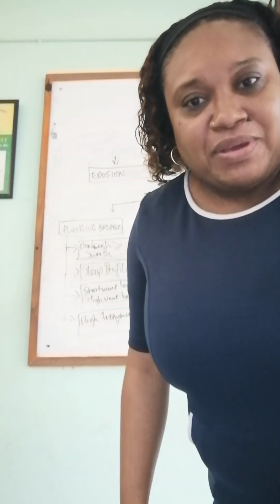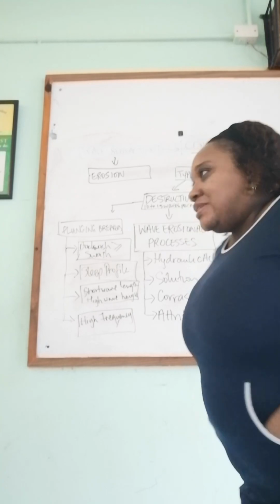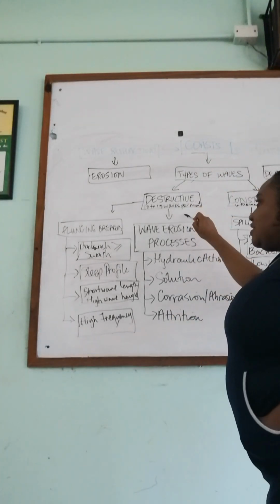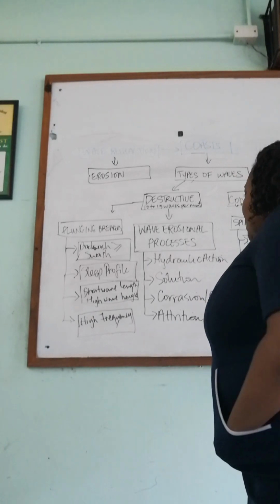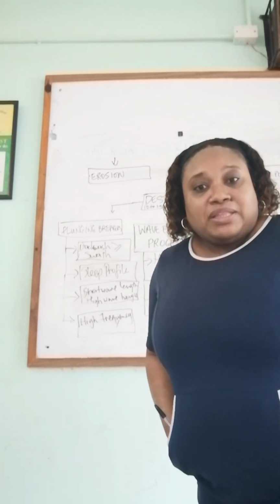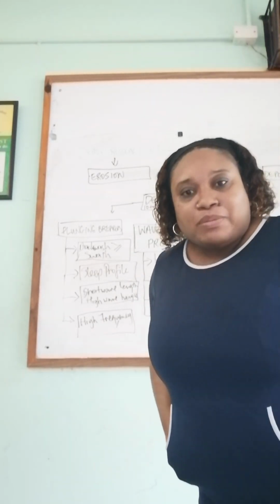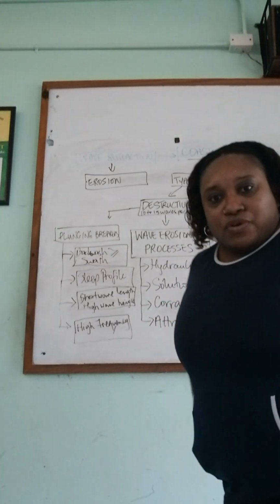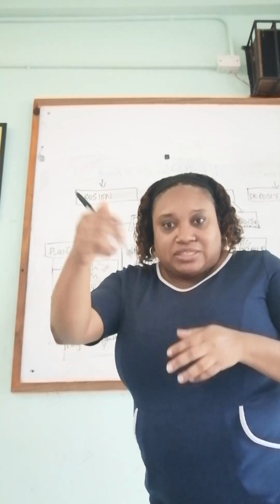CSEC Geography Coasts :Types of Waves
Description of coastal processes such as wave refraction and longshore drift. Differentiation between constructive and destructive waves